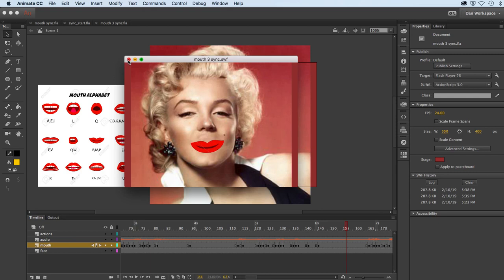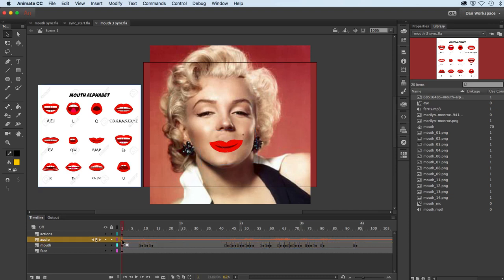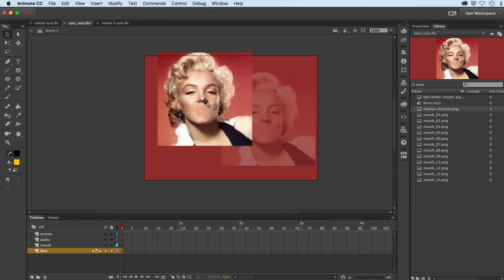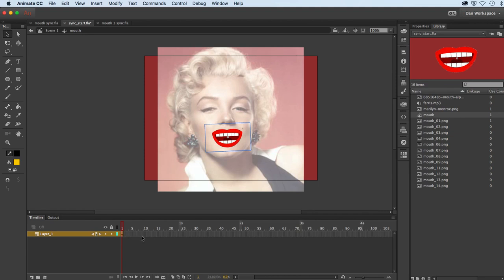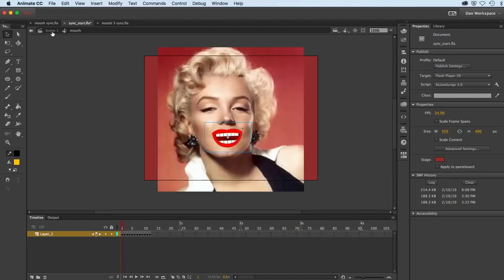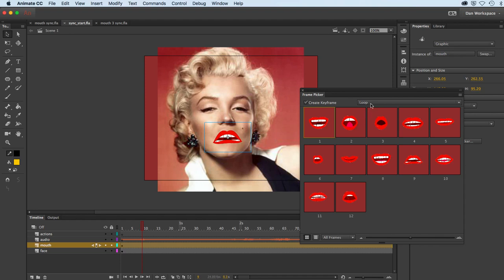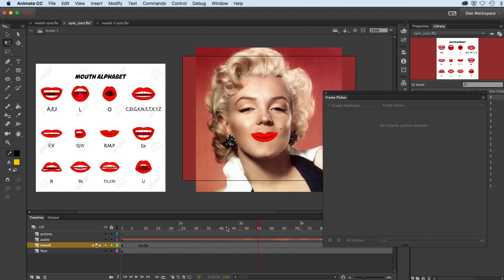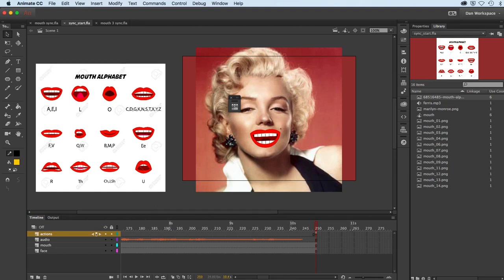Adobe Animate - Lip Sync Exercise